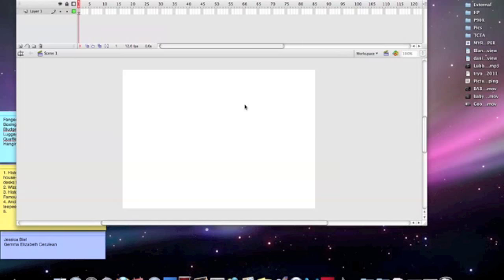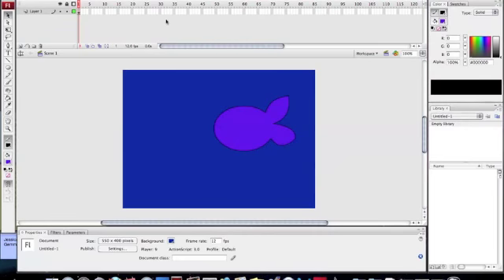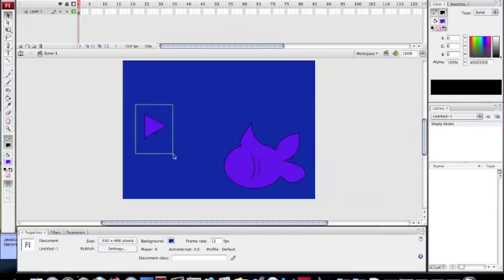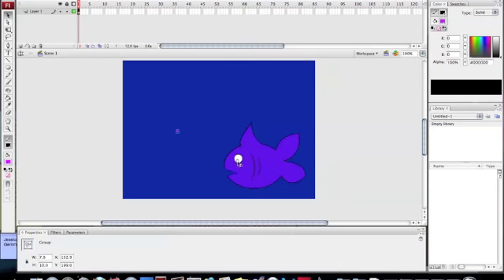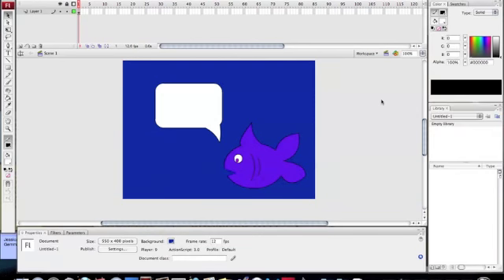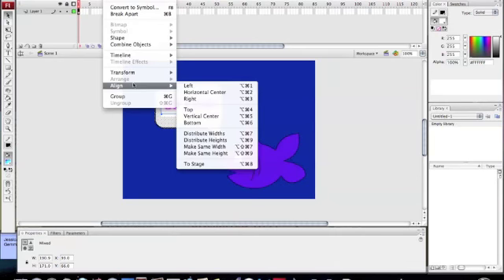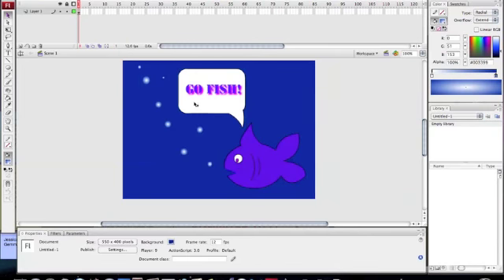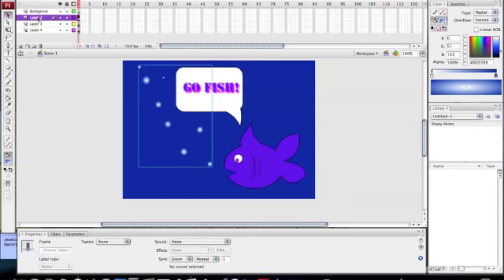Adobe Flash Lesson-Drawing a Fish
Flash Lesson-Drawing a Fish
Basics of Flash Drawing